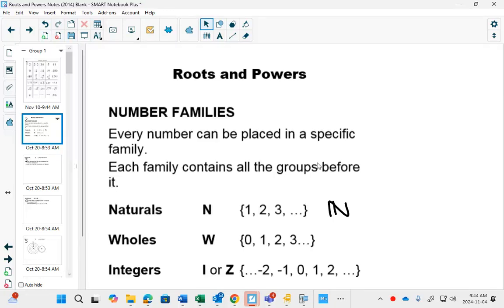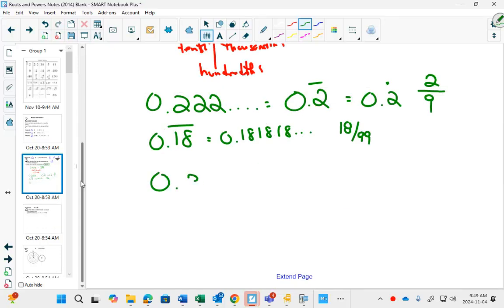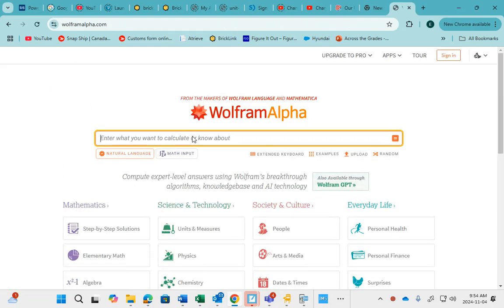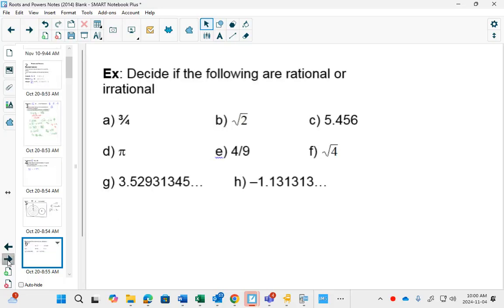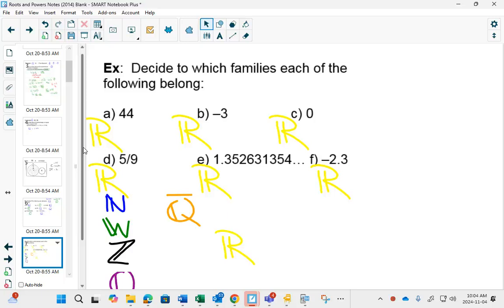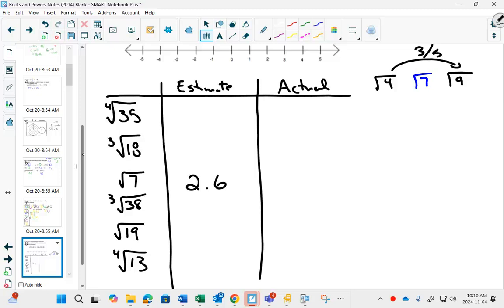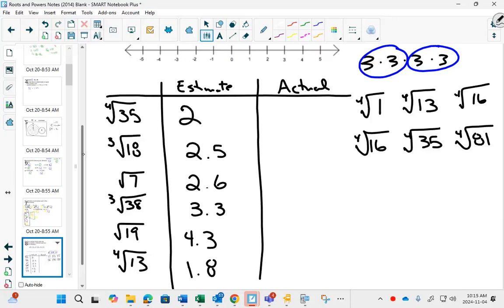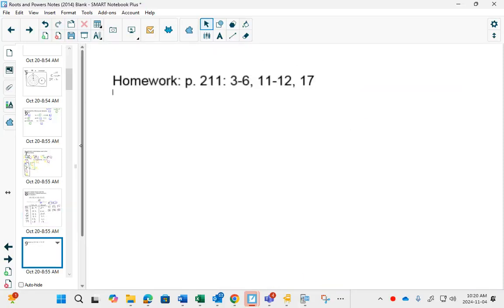20SP Number Families